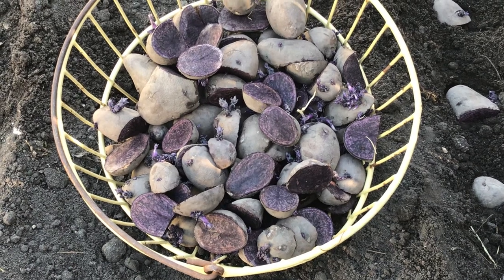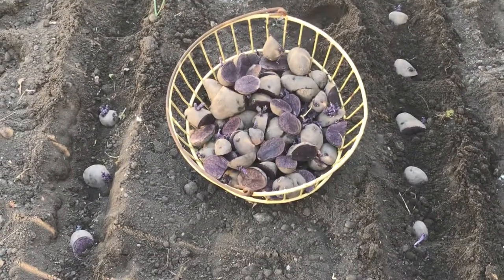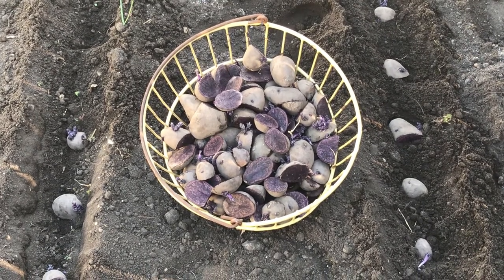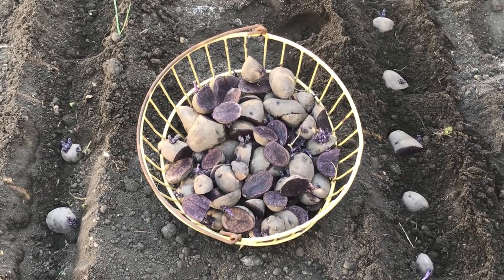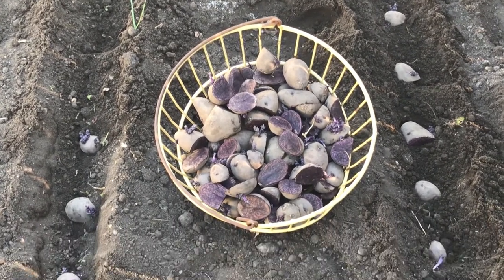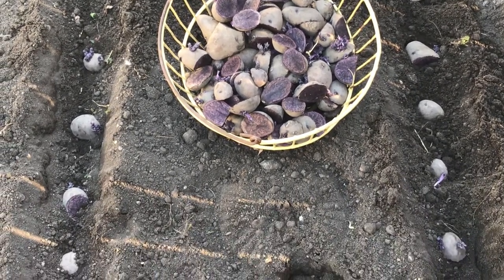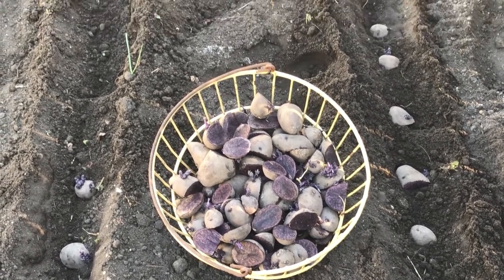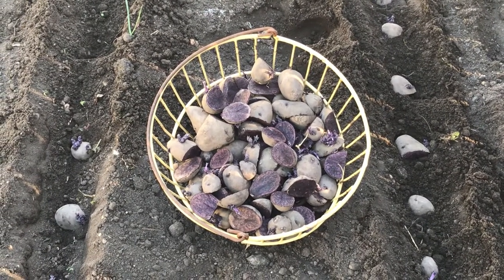Purple Majesty Potatoes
Spring potato planting...